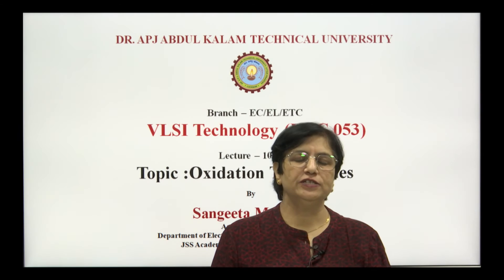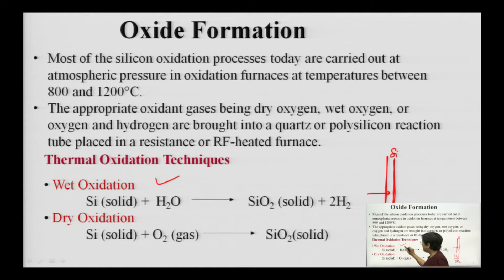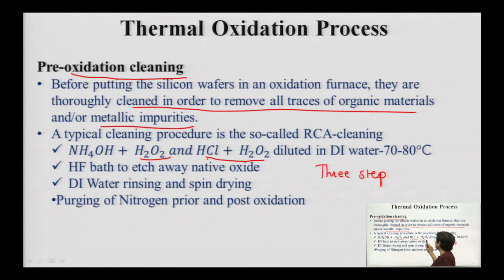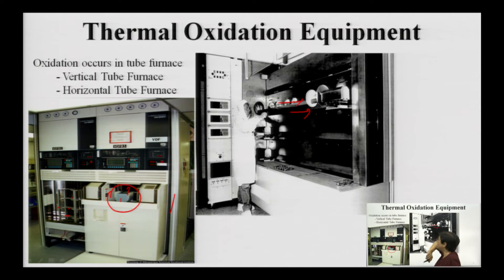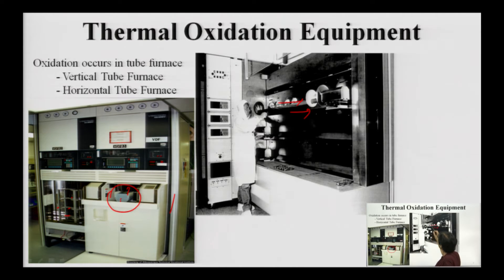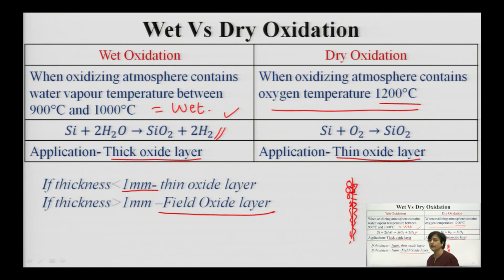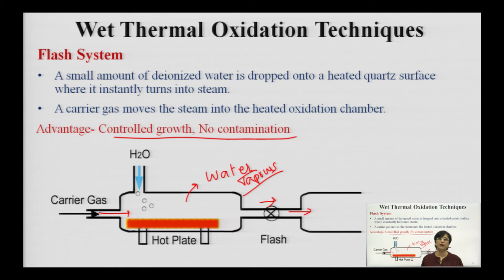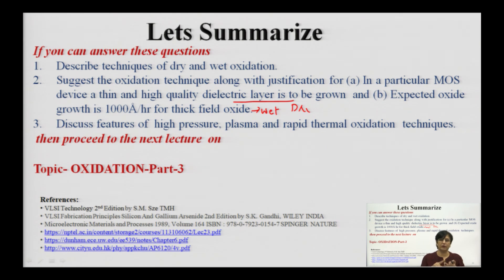Oxidation: Techniques: Lecture-10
Subject: Electronics and Communications
Course: Oxidation: Techniques